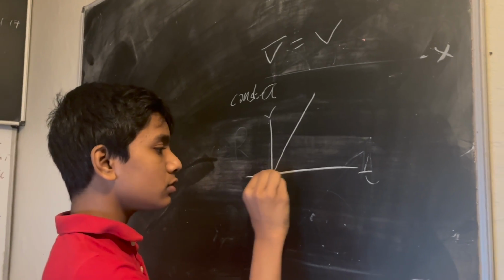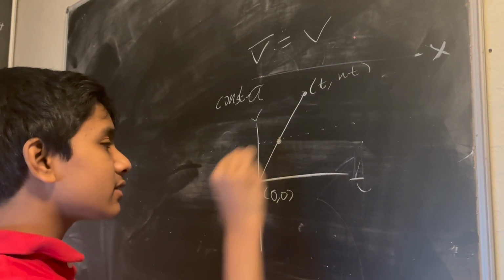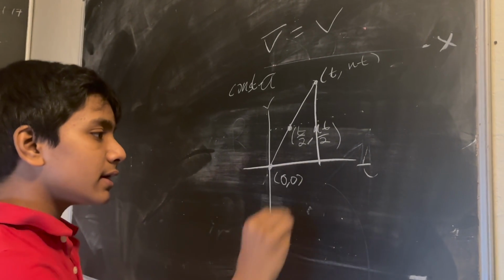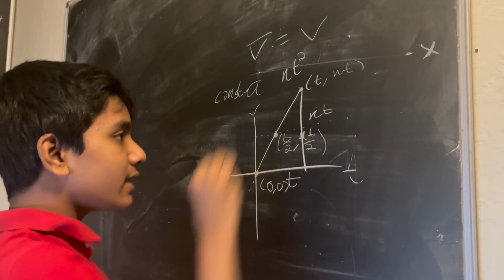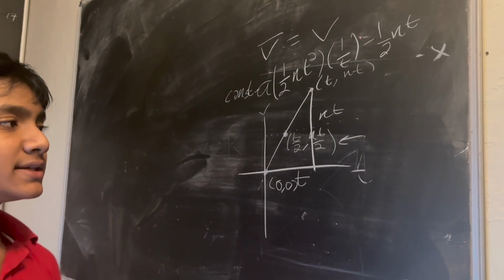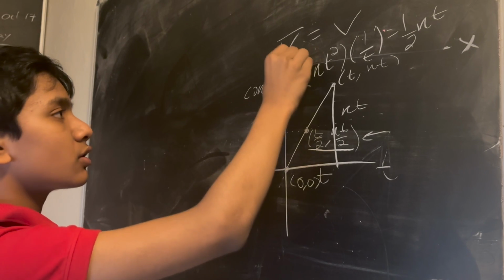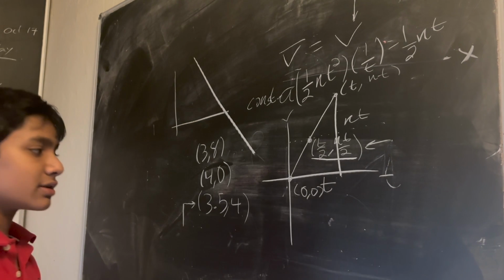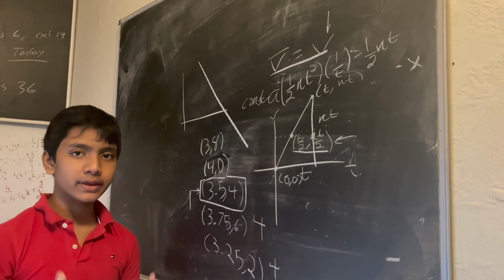Average Velocity = Instantaneous Velocity?